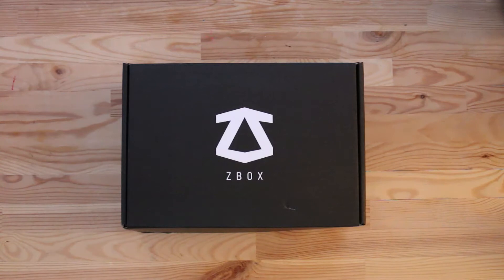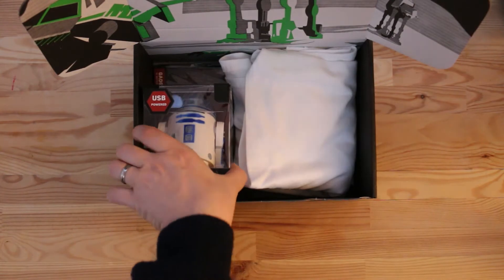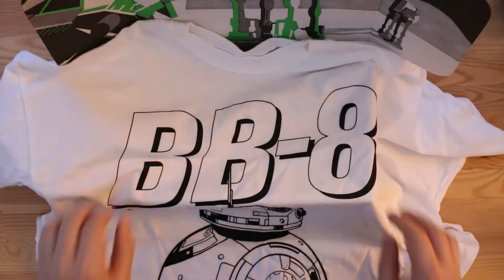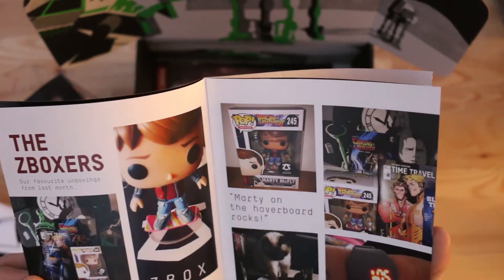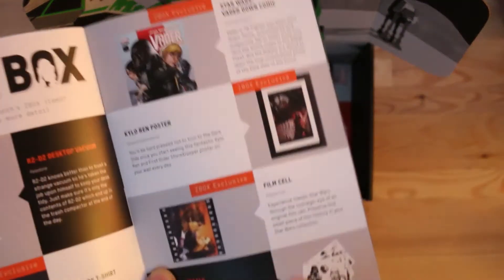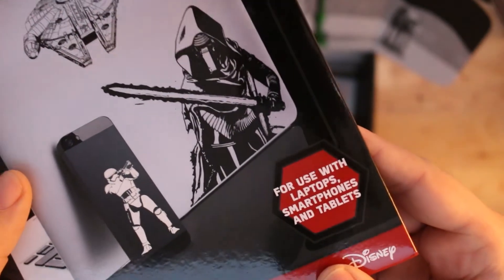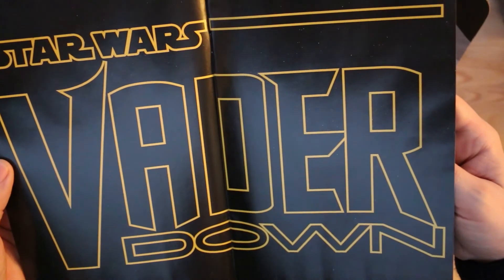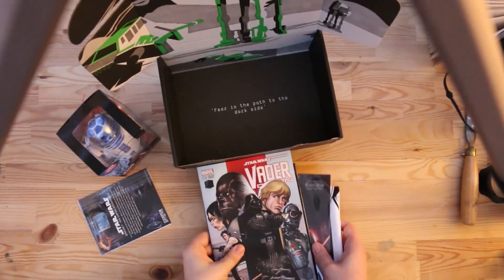ZBox Unboxing The Force (Dec 2015)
My first ever ZBox from Zavvi, and my first attempt at an Unboxing Video.

This months theme is 'The Force', so naturally it is full of Star Wars Goodies!

So here it is 2 Camera's, one Box and lots of goodies.

P.S. I will be getting the limited edition Doctor Who Tardis ZBox shortly, so an Unboxing to come on that too